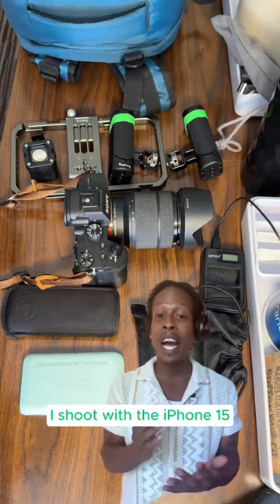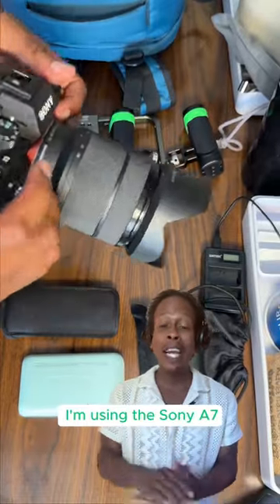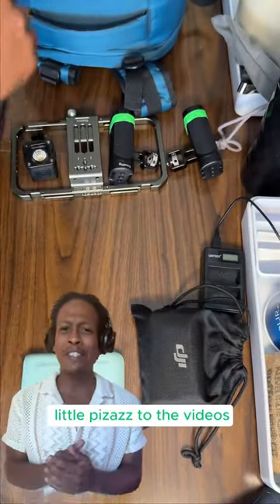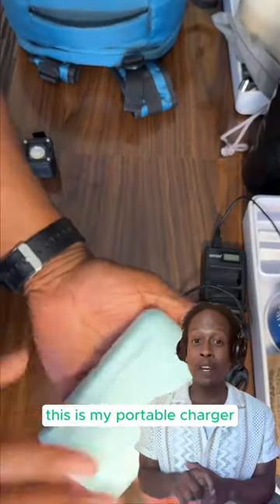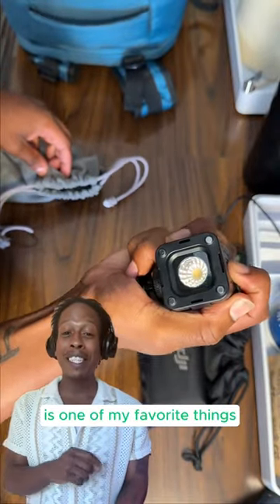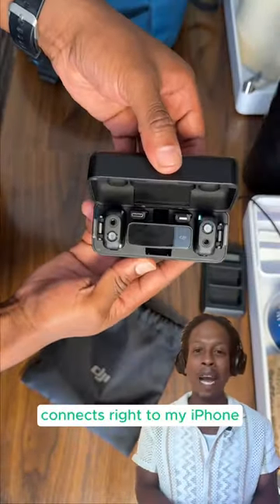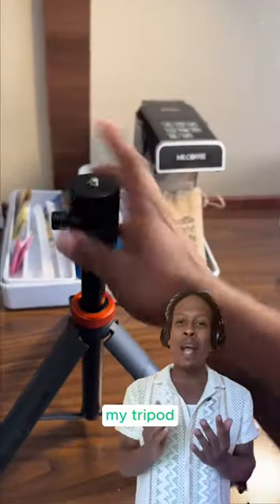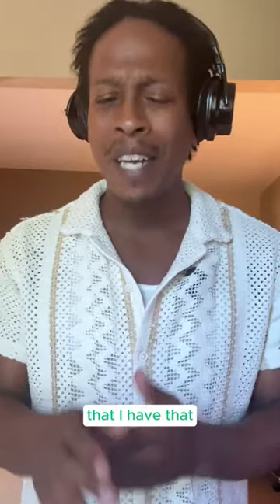What do we bring on content shoots? Time to spill the ☕️